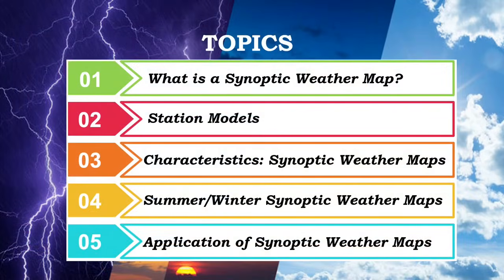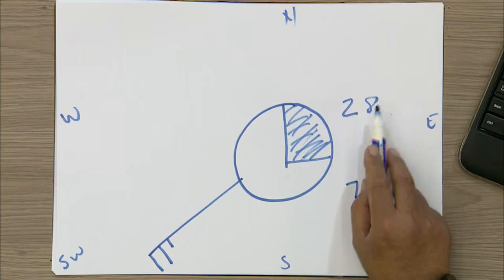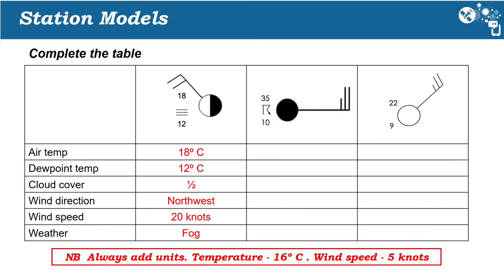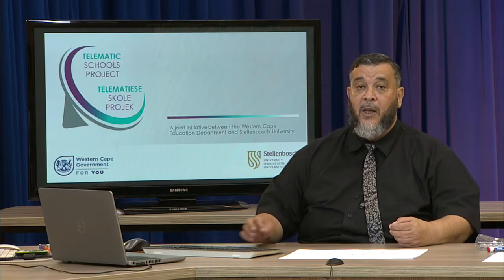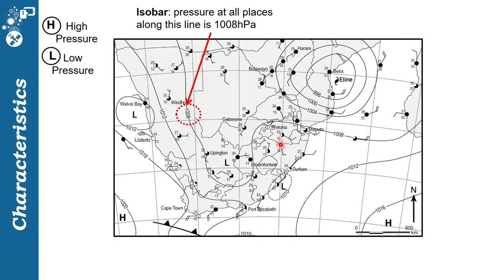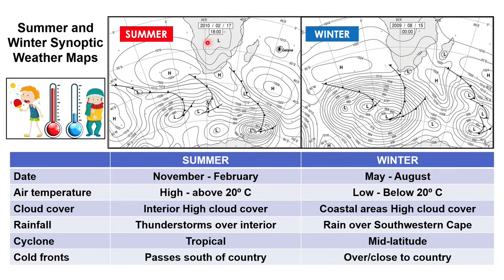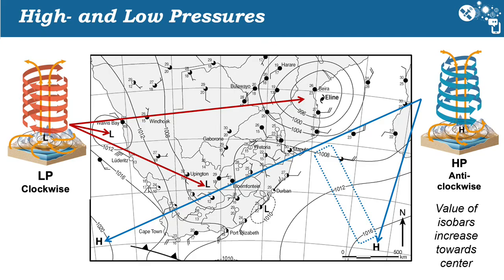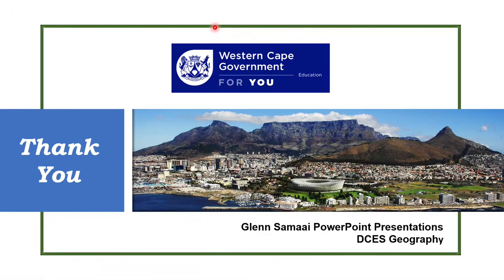Grade 11 Geography Revision | Synoptic Weather Map | Ace your exam!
Grade 11 Geography Revision 🌍✏️ (CAPS/NSC South Africa 🇿🇦)
This lesson covers Synoptic Weather Maps, a core skill tested in Paper 1.

We explain step by step:

⛅ Pressure systems: highs, lows, ridging highs, coastal lows

🌀 Winds: direction, speed, and how they link to isobars

🌧️ Fronts & rain: cold and warm fronts, frontal rainfall, cloud patterns

🗺️ Weather symbols: decoding temperature, wind arrows, rainfall symbols

🇿🇦 South Africa examples: tropical cyclones, Berg winds, ridging highs

📝 Past-paper interpretation questions with memo keywords ✅

Tips include how to:

Read isobar spacing for wind speed

Identify approaching fronts

Link weather to SA regions and seasons

Pause, attempt the questions, then check your answers with memo-style marking.

Grade 11 Geography, Synoptic weather maps Grade 11, Weather map interpretation Grade 11, Pressure systems Geography, High pressure ridging Geography, Low pressure systems, South Africa synoptic maps, Cold fronts warm fronts Grade 11, Berg winds Geography, Tropical cyclones Grade 11, Weather map exam tips, CAPS Geography, NSC Geography